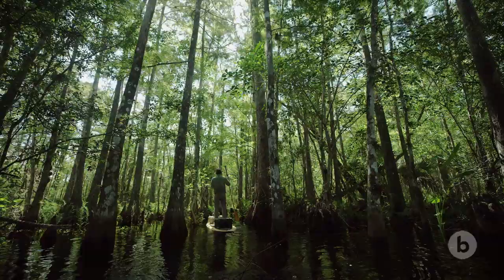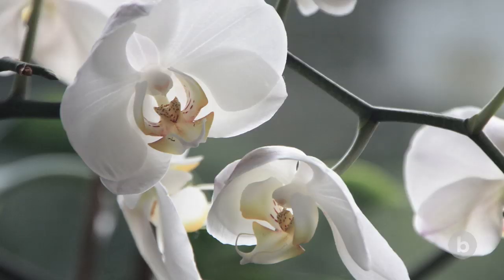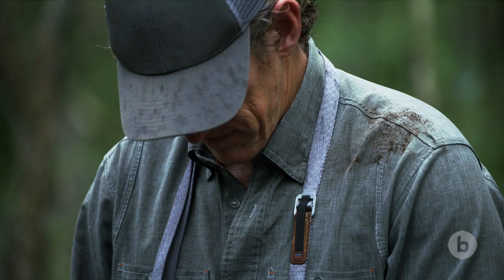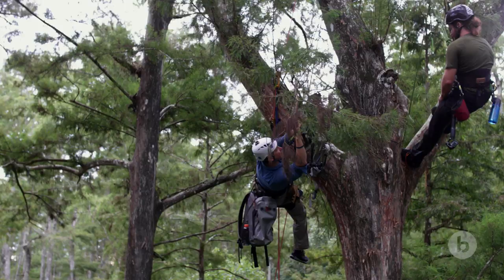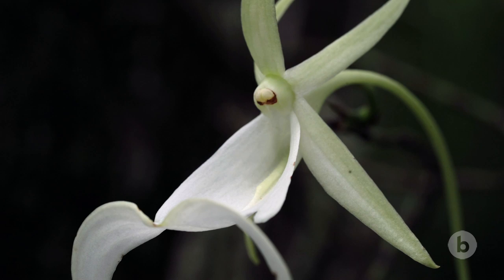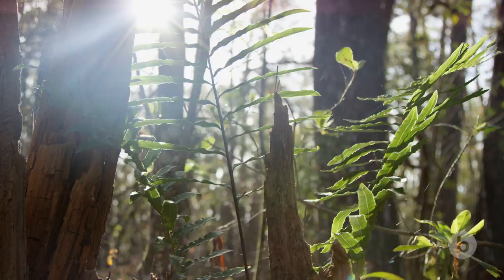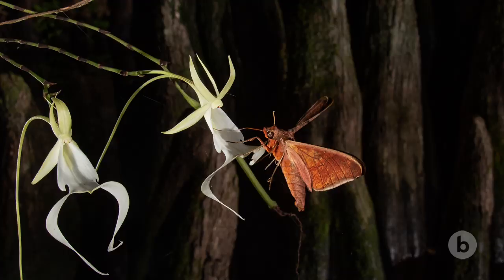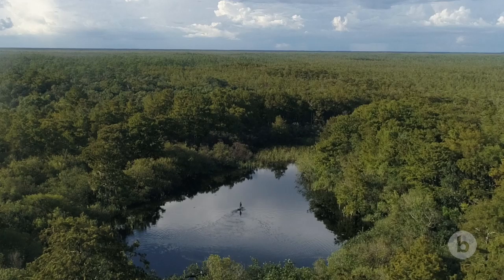Chasing Ghosts | bioGraphic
Winner of "Best Ecosystem Film - Short Form" and "Best Science in Nature Film - Short Form" at the 2020 Jackson Wild Media Awards

In their quest to identify the pollinator of the ghost orchid for the first time, this team of conservation photographers and scientists spent three summers standing waist-deep in alligator- and snake-laden water, swatting air blackened by mosquitoes, and climbing to sometimes nausea-inducing heights. They came away with an even deeper love for Florida's wildest wetlands—and with surprising discoveries that may help to conserve both the endangered orchid and its shrinking home.

"Chasing Ghosts" was produced for bioGraphic by Grizzly Creek Films (grizzlycreekfilms.com). Read our related story, "Ghosts of the Everglades," and discover more beautiful and surprising stories about nature and sustainability